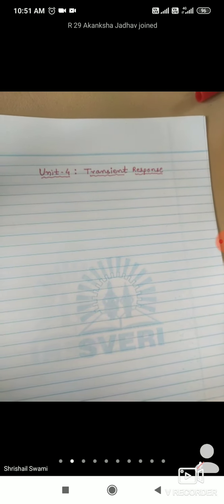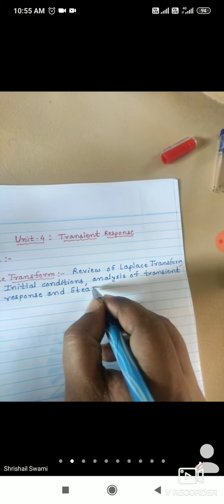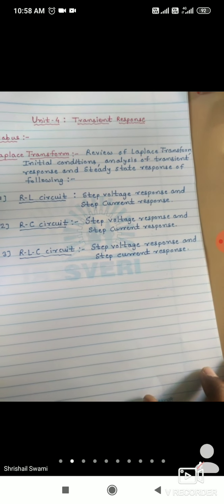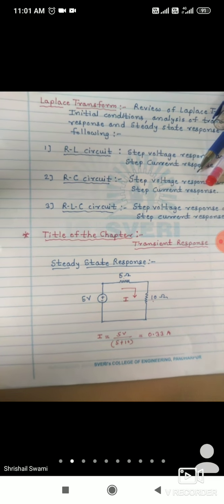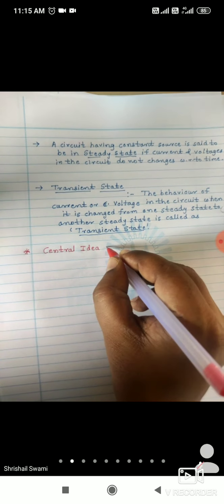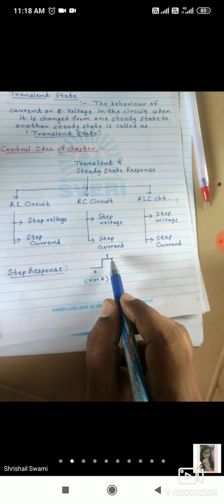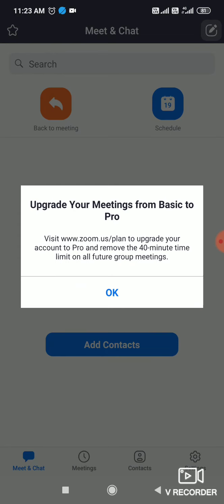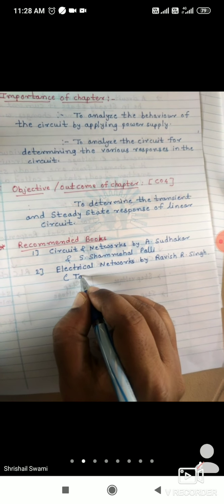NTA Lect 81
Unit 4  Transient Response  Introduction